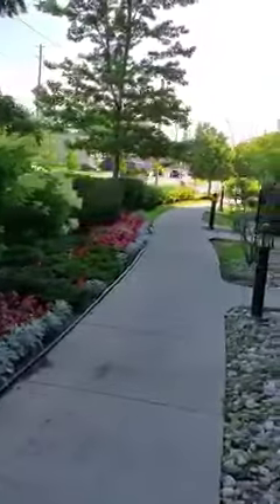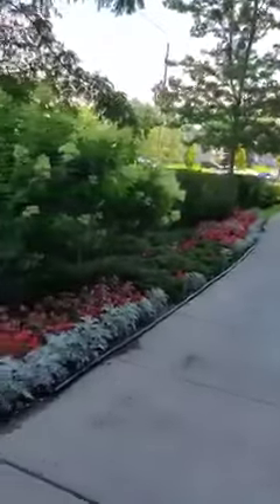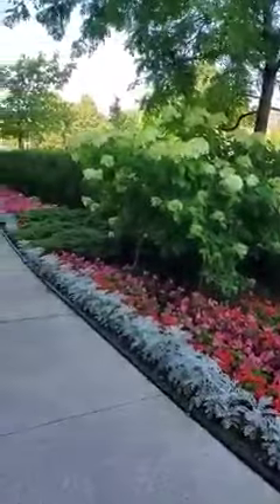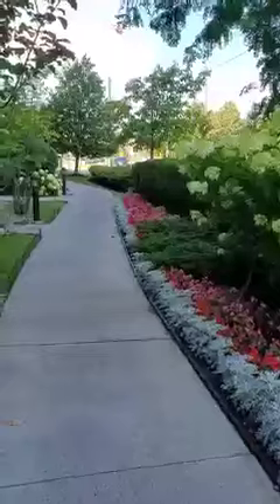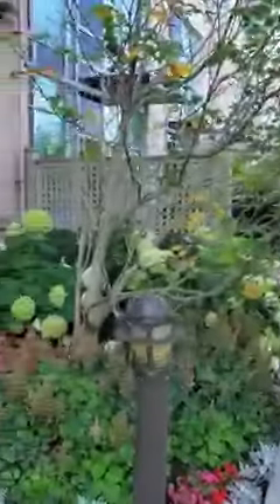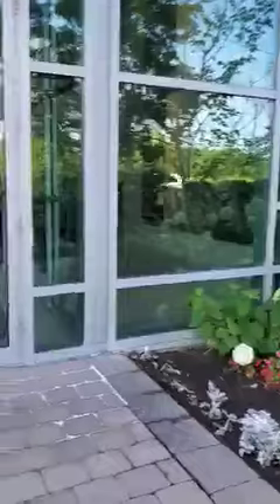Welcome to 1600 Charles St, Whitby 4 of 4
Lori Roberts Real Estate Information You Can Use